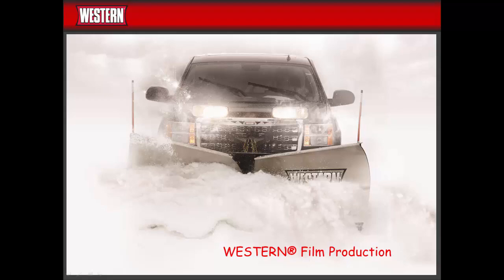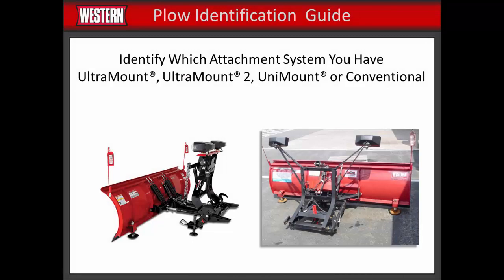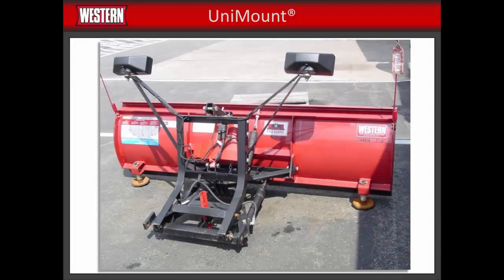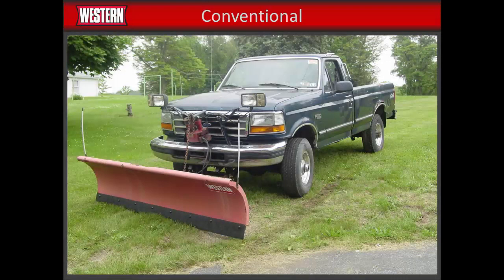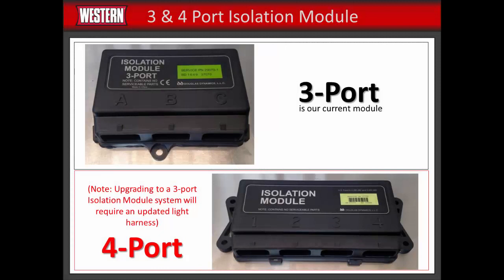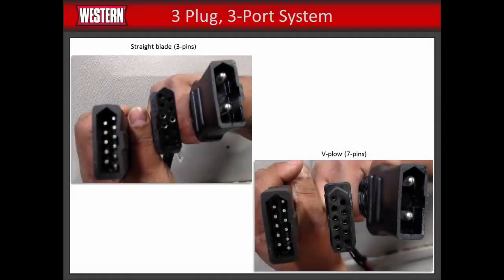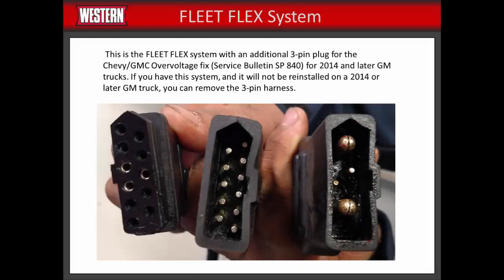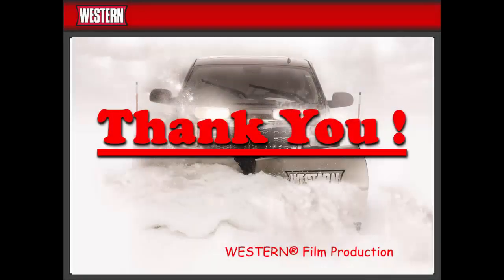How to Identify Your WESTERN® Snow Plow & Electrical System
This video will show you how to properly identify your plow and the plow's electrical system.